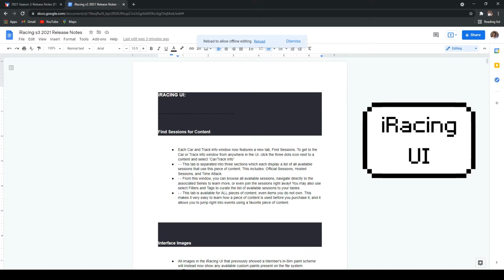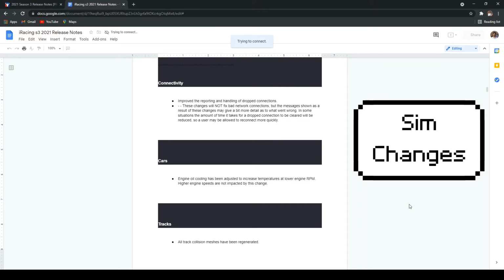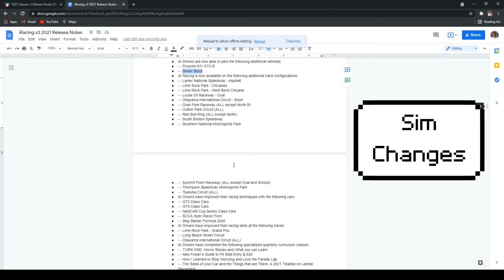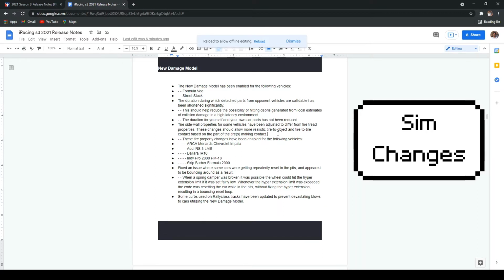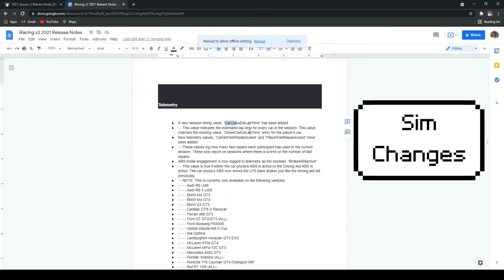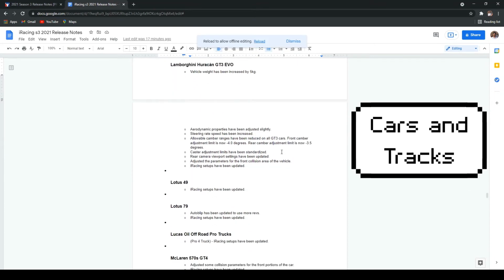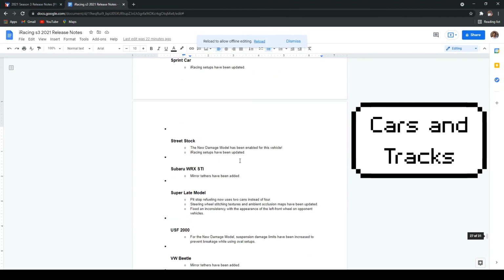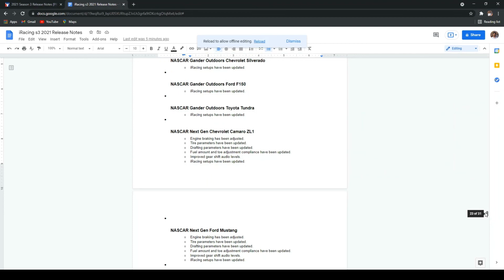iRacing S3 2021 Release Notes Reaction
Discussion of changes and new features added for iRacing Season 3 2021.

Timestamps:
0:00 iRacing UI
3:51 General Simulation Changes
23:42 Updates to Cars and Tracks